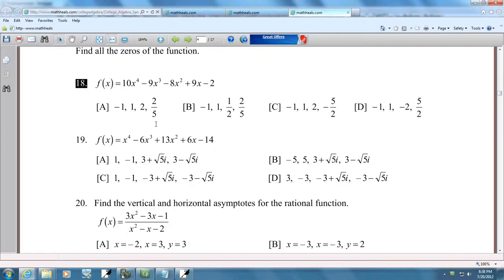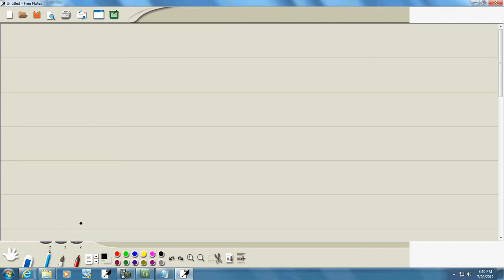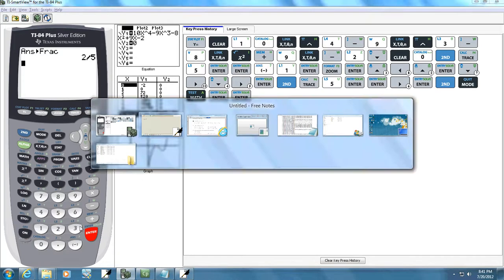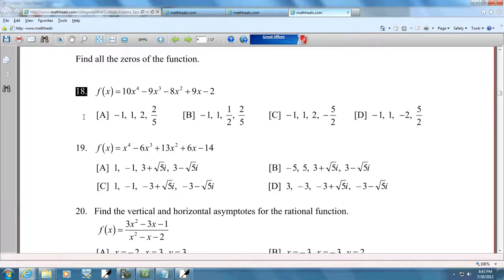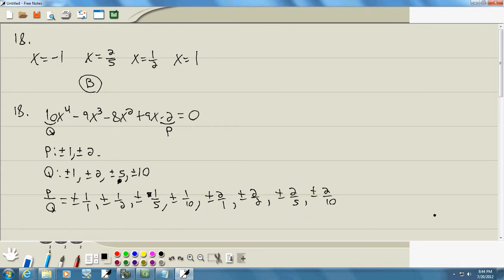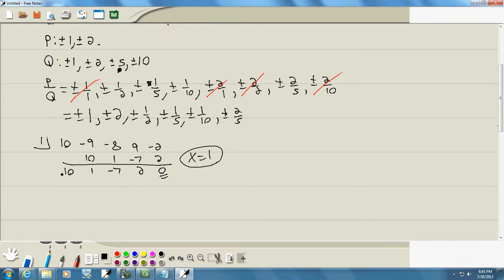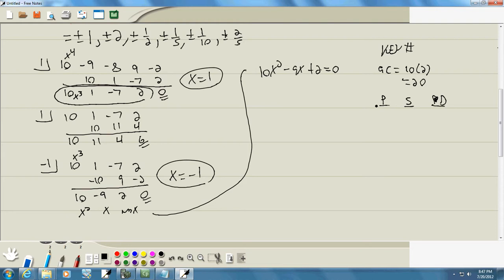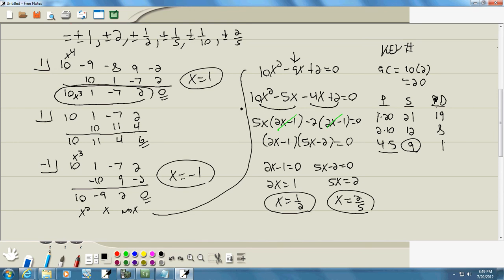College Algebra - Sample Final Exam - Problem 18